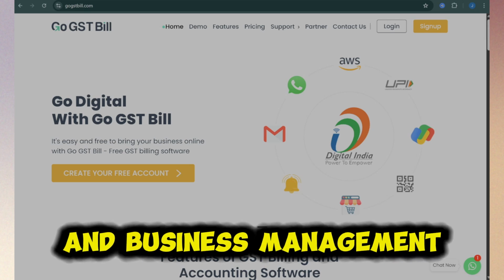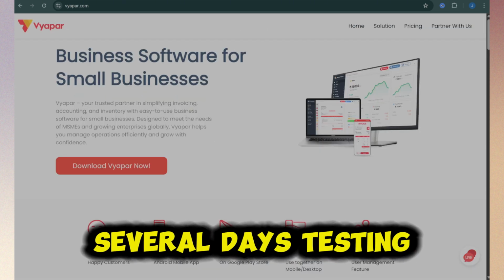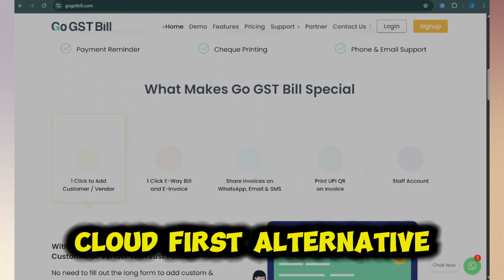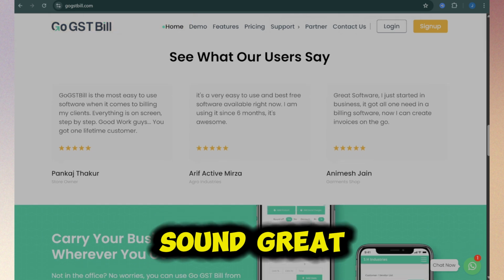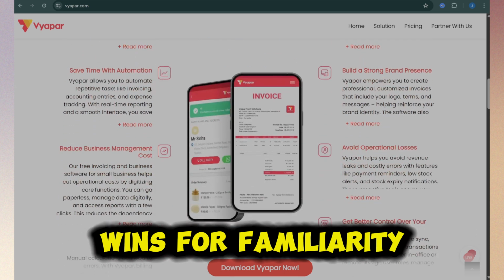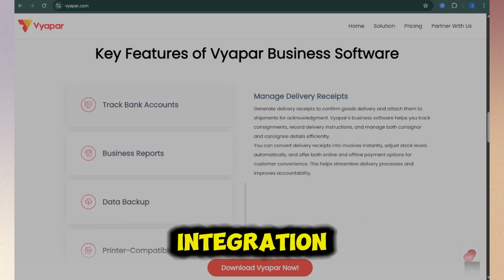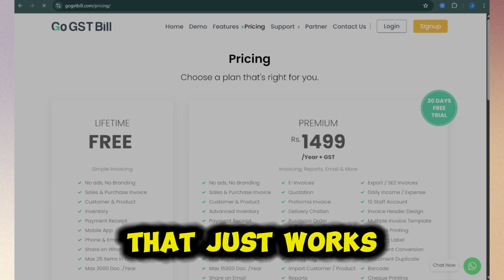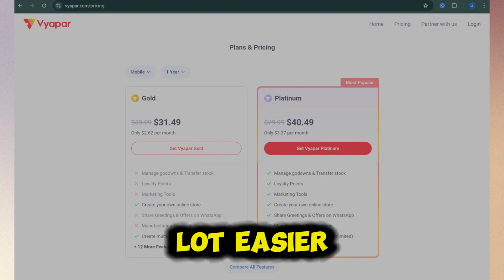Go GST Bill VS Vyapar – Will Go GST Win from Vyapar in 2026?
Go GST Bill and Vyapar are two major billing and accounting apps for small businesses. Both promise simplicity, GST compliance, and automation — but which one really leads in 2026?

✅ Positive Signs:
1️⃣ Go GST offers a faster setup process and simpler interface.
2️⃣ Both support GST invoicing, reports, and expense tracking.
3️⃣ Vyapar has a strong offline mode for mobile users.
4️⃣ Frequent updates and new features on both sides.

⚠️ Concerns & Complaints:
🔹 Go GST’s customer support can be slow during high traffic.
🔹 Vyapar may lag on lower-end devices with large data files.
🔹 Some export formats require paid plans.
🔹 Occasional sync errors between desktop and mobile versions.

💡 Final Verdict:
Both Go GST Bill and Vyapar perform well for small business billing in 2026.
Go GST feels lighter and easier to learn, while Vyapar provides more advanced offline and accounting tools.
Your choice depends on whether you prefer speed and simplicity (Go GST) or depth and offline reliability (Vyapar).